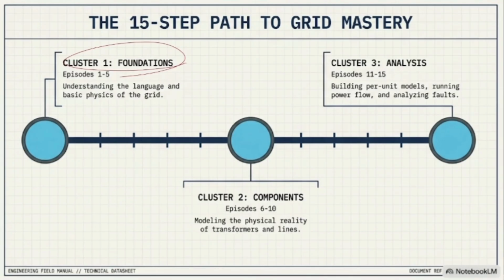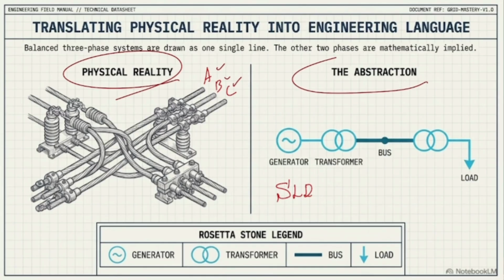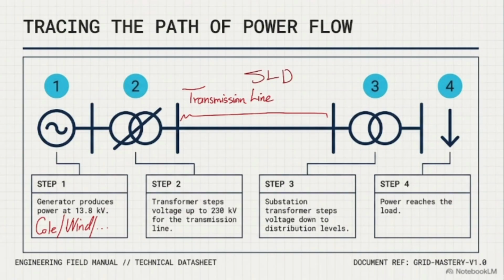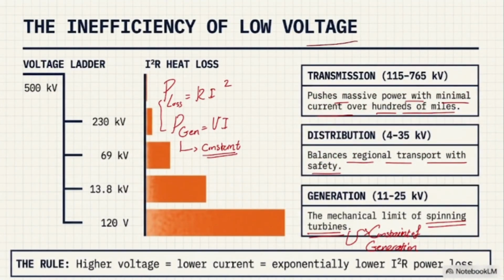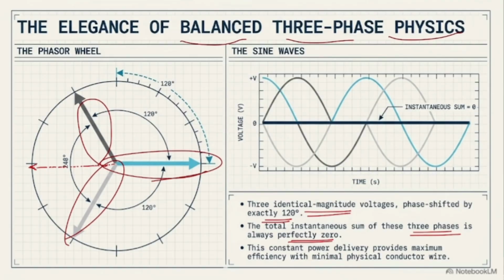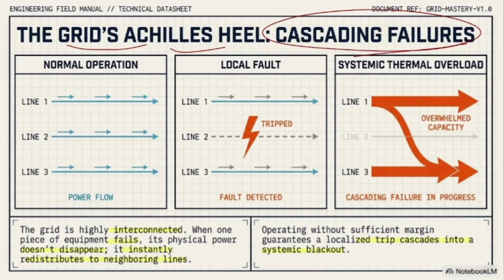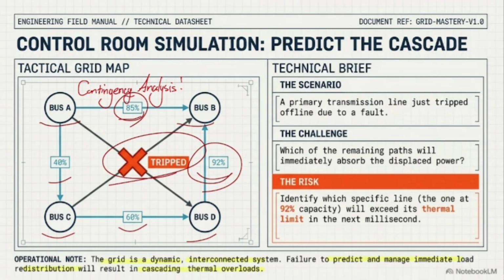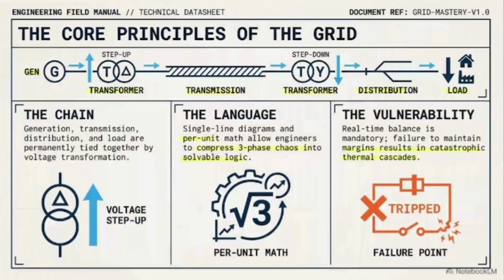Power Systems Episode 1 The Grid — Earth's Largest Machine & The Universal Power Chain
In this first episode of Power Systems, we lay the foundation of electrical grid engineering:

- The grid is the largest interconnected machine on Earth — it balances supply and demand in real time, every second, with no pause button
- Trace the universal power chain: Generation → Transmission → Distribution → Load
- Why high voltage wins: the physics of I²R losses and why stepping up to 500 kV is essential for long-distance transport
- Decode single-line diagrams — the engineer's shorthand for three-phase reality
- Three-phase power explained: 120° phase-shifted sine waves, constant instantaneous power, and the V₃ relationship for line vs. phase voltage
- AC vs. DC: why transformers made AC win the grid wars, and where HVDC still dominates
- The grid's Achilles heel: how a single fault cascades into a systemic blackout
- Modern disruption: bidirectional flow from rooftop solar, weather-dependent renewables, and EV load spikes rewriting the old rules